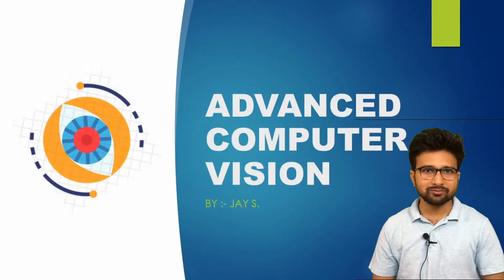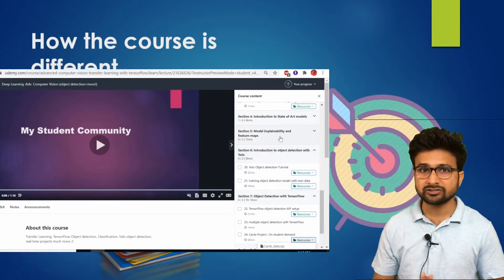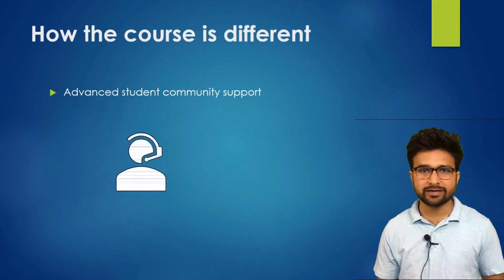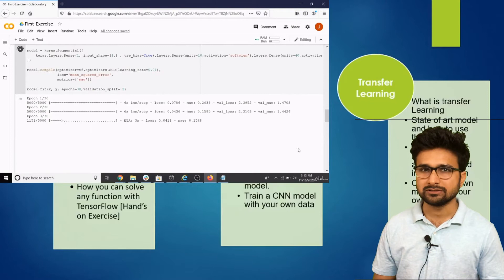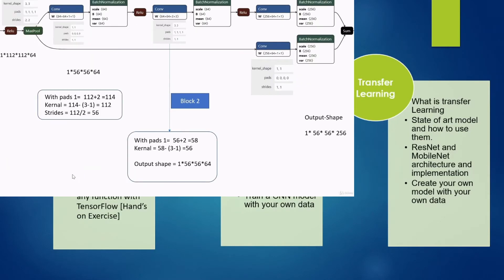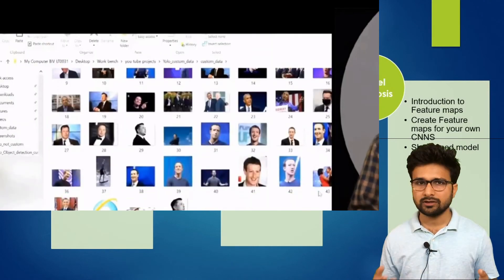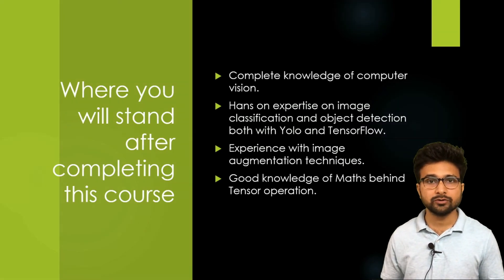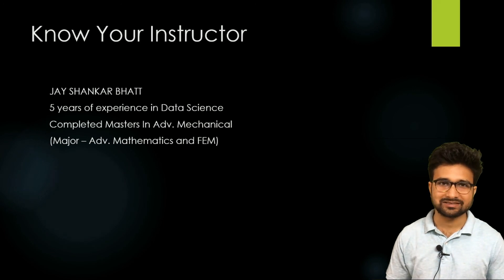My Complete Advanced Computer Course| Udemy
Presenting my new udemy advanced computer vision course you can enroll by using below link discount-coupon already added